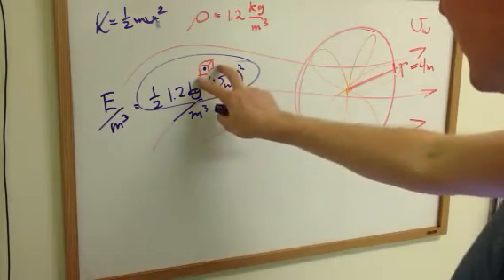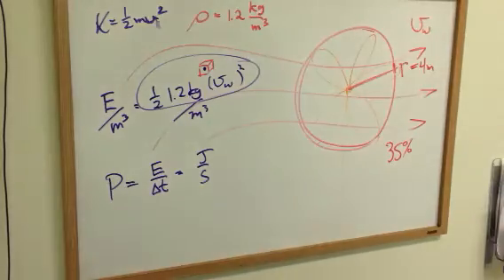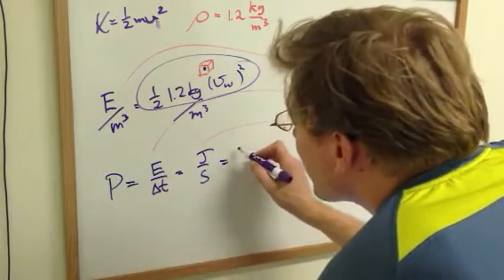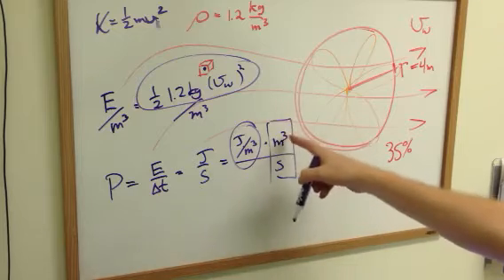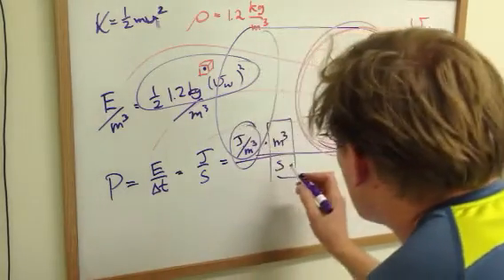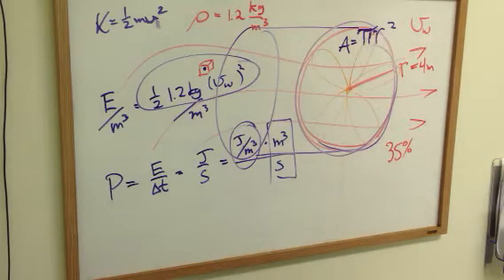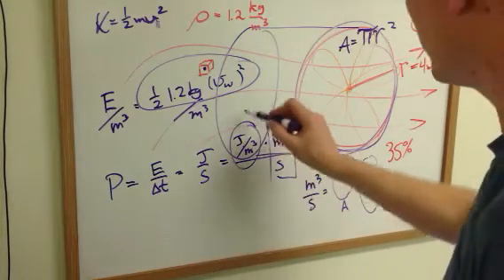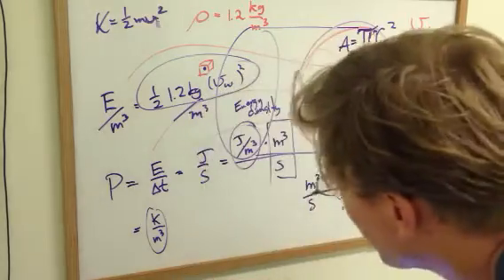PHYS 202A HW 7 7.76 II